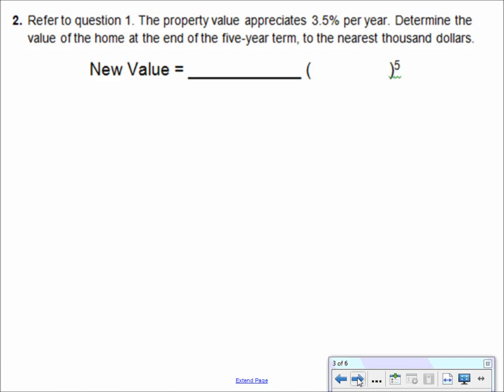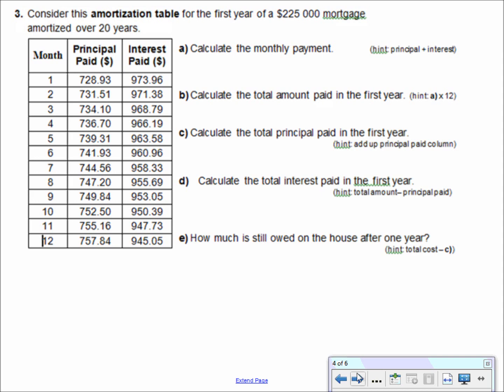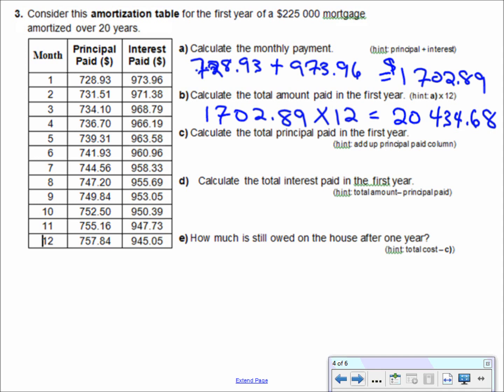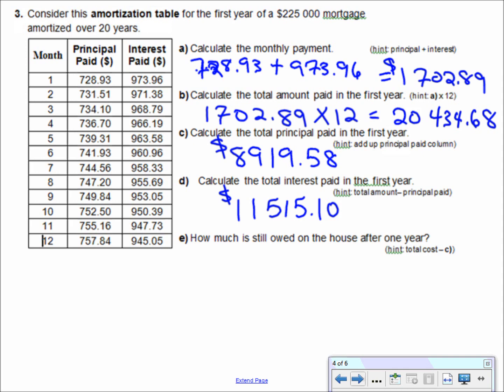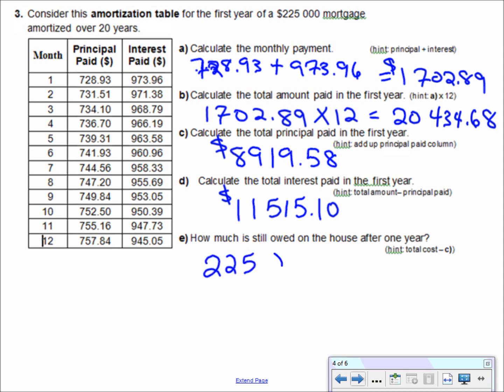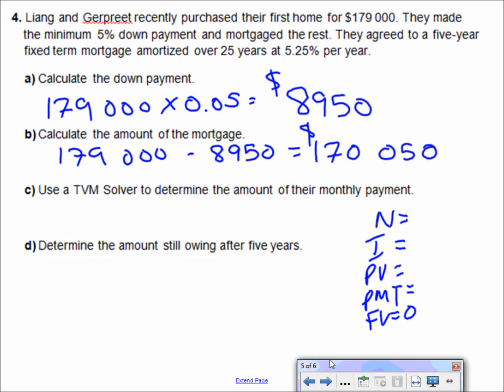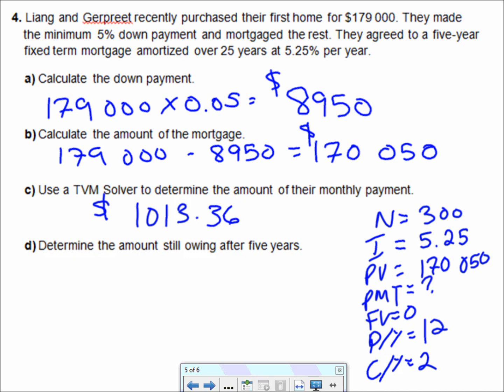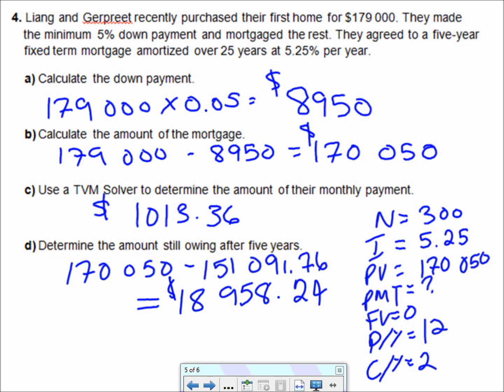Mortgages and Amortization Part 2